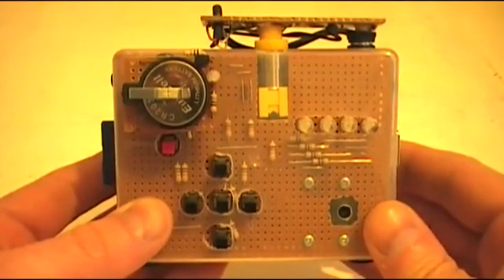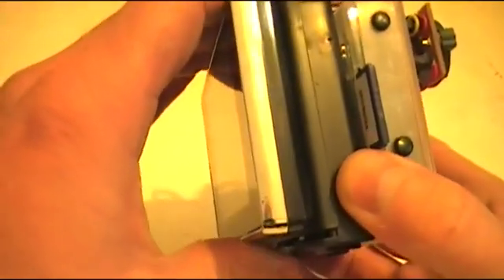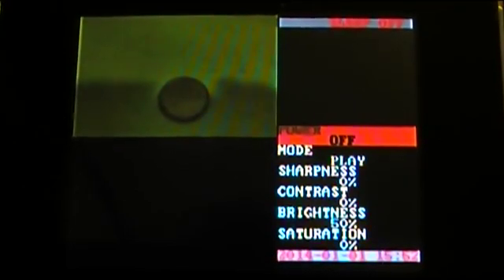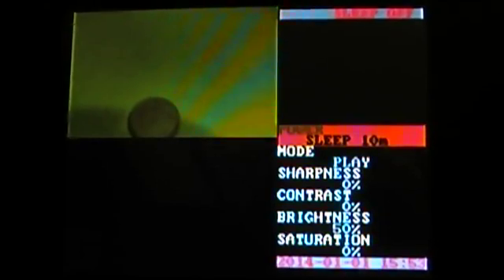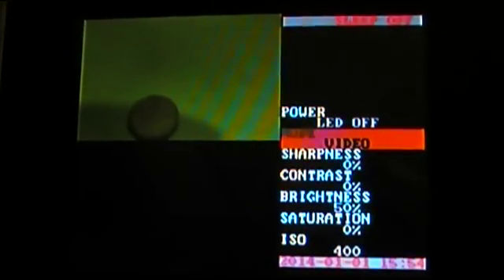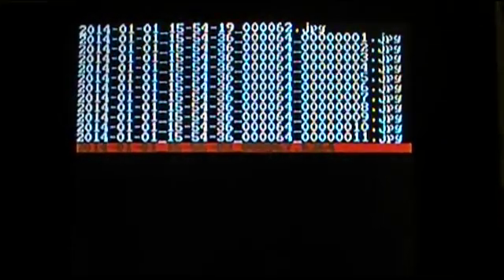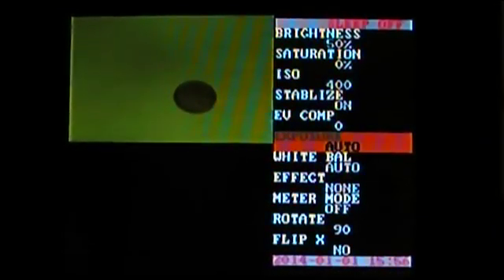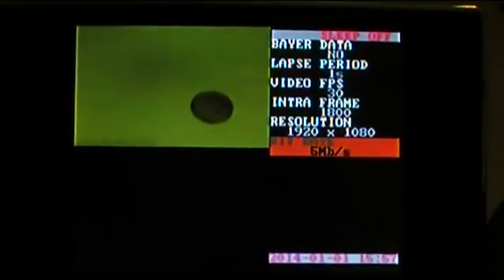Raspberry Pi Handheld, Battery Powered Digital Camera, Camcorder and Time Lapse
[FULL WRITE UP WILL BE PUBLISHED HERE IN ABOUT A WEEK]

A handheld camera and video recorder made from a Raspberry Pi micro computer, Raspberry Pi camera, 3.5" composite monitor and 6xAA battery holder.

Can record video and take photos in full HD 1080. Also includes facility to capture time lapse images unattended. The monitor will automatically power off to save battery power, without effecting a recording in progress.